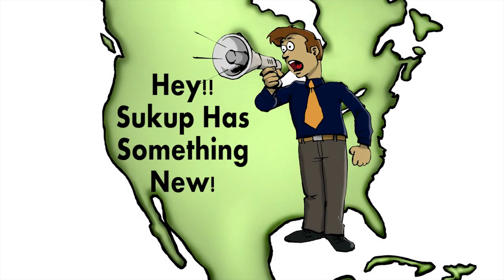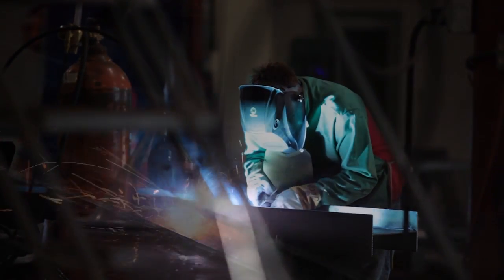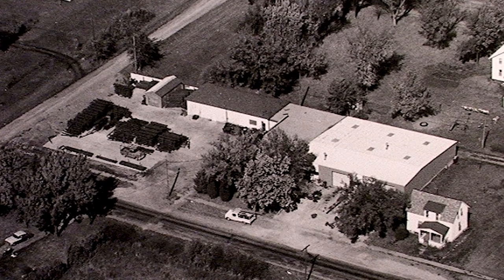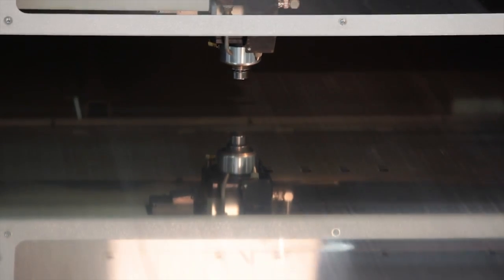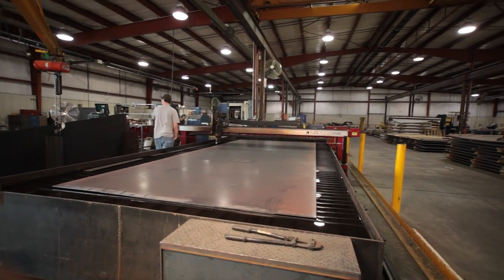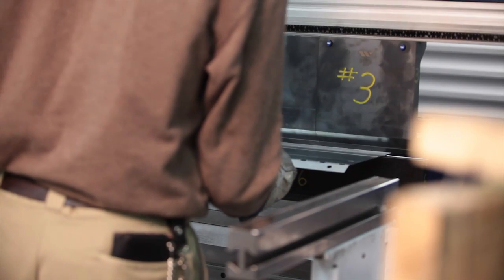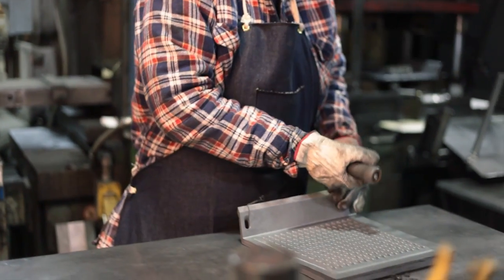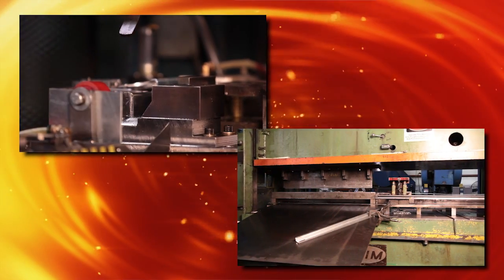Sukup Who We Are 2012 YouTube.mp4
This is the annual installment of what we're up to here at Sukup Mfg Company in Sheffield Iowa. Check us out!